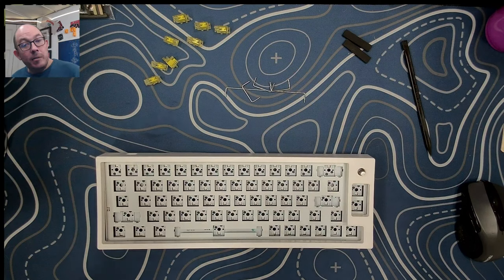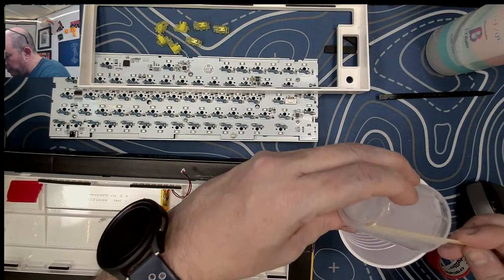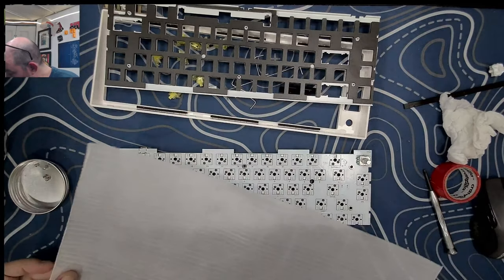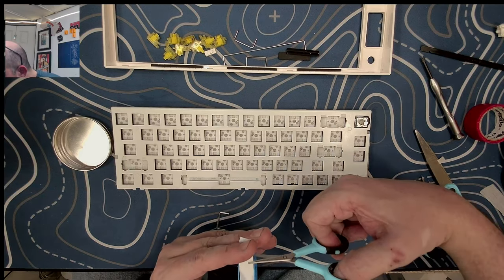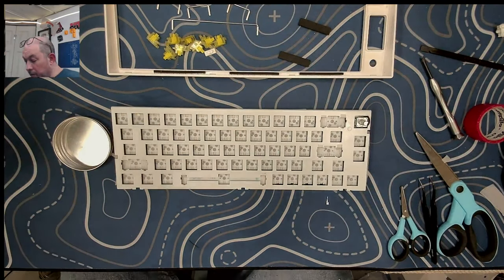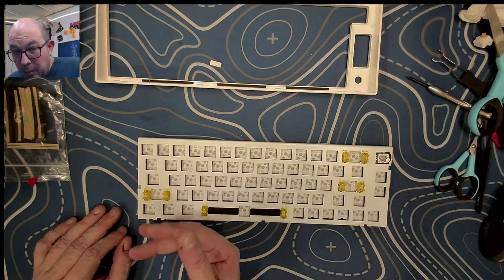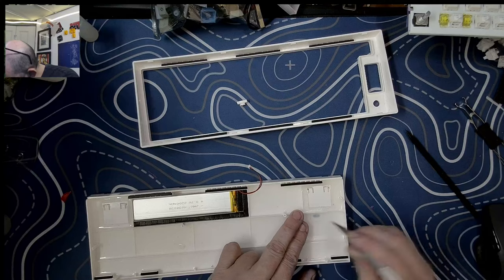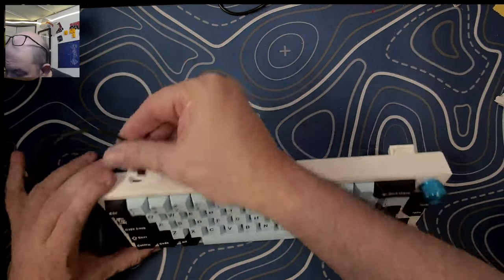Modding the Dukharo VN66 - A great budget 65% kit and the original TH66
I've been using this board for quite sometime with only having tuned the stabilizers. I finally decided to get around to modding this beast of a unit. Did a silicone pour to replace the thin poron sheet, applied the Tempest tape mod (2x), added a layer of PE foam above the PCB, tuned and plumber's modded the stabilizers, and loaded them up with my Frankenswitch of the week, the Holy Polar (K) Edition and top it off with some double shot Yongqiu Mizu Cherry key caps.

I think I've achieved a good acoustic profile, what are your thoughts?

Endless Motion - Benjamin Tissot